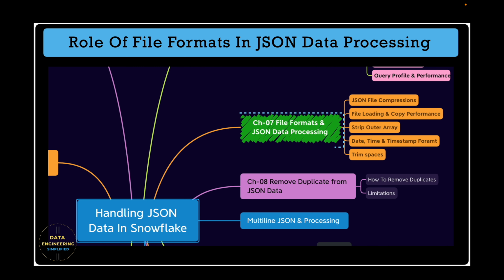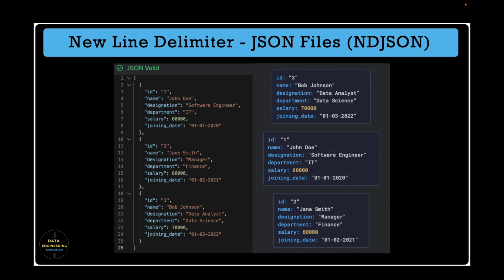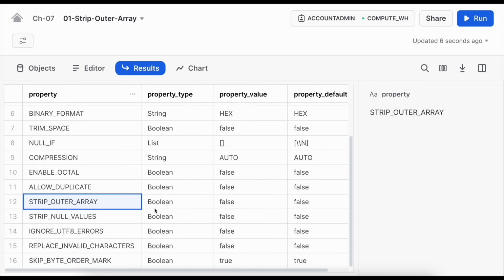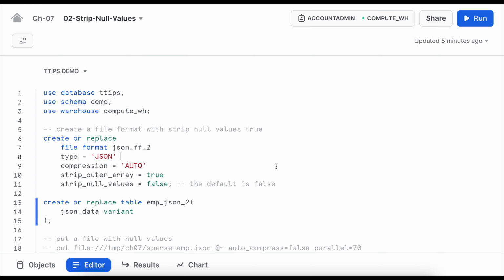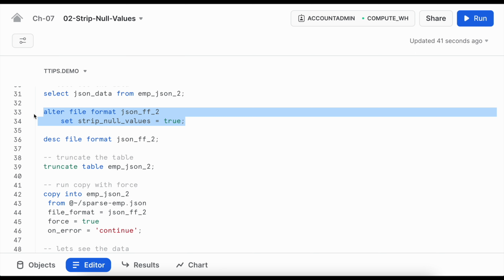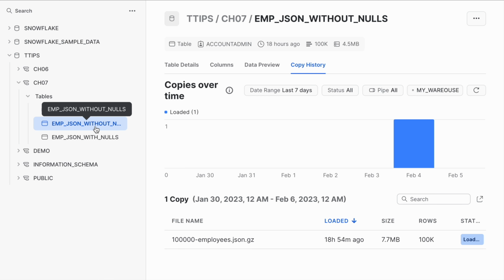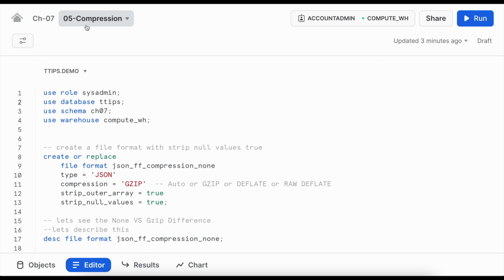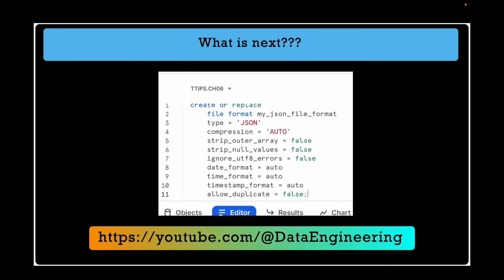Faster Multiline JSON Processing Using JSON File Format In Snowflake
The video "Faster Multiline JSON Processing Using JSON File Format In Snowflake" provides an explanation of the important parameters required for processing multiline JSON data files in Snowflake. The video covers topics such as the different file format parameters for JSON file processing, when to use the "strip outer array" and "strip null values" parameters, the difference between NDJSON and standard JSON, the role of date and timestamp parameters in the JSON file format, and the impact of different compression methods on JSON data loading performance.

Once you complete this video, you will be able to answer following question confidently The video covers the following topics:

1. What are the varying file format parameters that enhance JSON file processing?
2. At what instances is it advantageous to use the strip outer array with the JSON file format?
3. How does NDJSON differ from the Standard JSON format?
4. What is the significance of using strip null values with the JSON file format?
5. Eexplain the impact of date and timestamp parameters in the JSON file format?
6. How does the performance of JSON data loading vary with different compression methods?

🚀🚀 Chapter-07 Sections 🚀🚀
➥ 00:00 Introduction
➥ 00:28 Chapter-07 Objective
➥ 01:26 Welcome To Data Engineering Simplified
➥ 01:56 file format parameters to process JSON files
➥ 04:10 NDJSON (New-line Delimiter JSON)
➥ 05:22 Strip Outer Array Param
➥ 12:14 Strip Null Values Param
➥ 16:48 Strip Null Values & Storage Impact
➥ 20:23 Date, Timestamp & Trim Space
➥ 23:56 Compression Parameter
➥ 28:03 whats next, thank you note & disclaimer